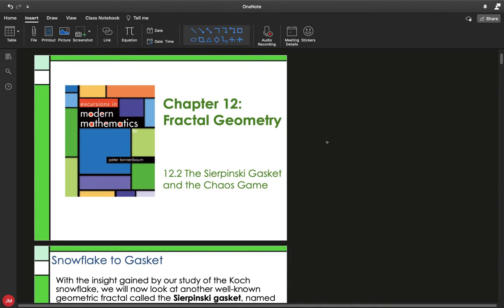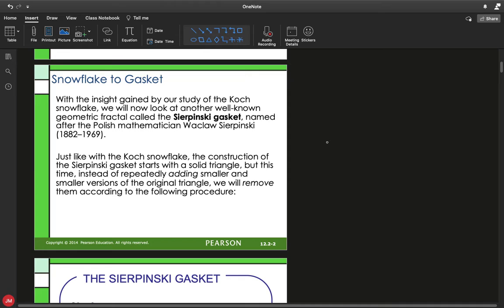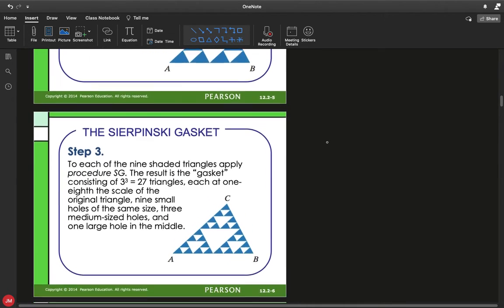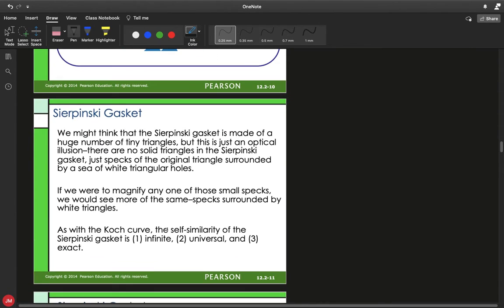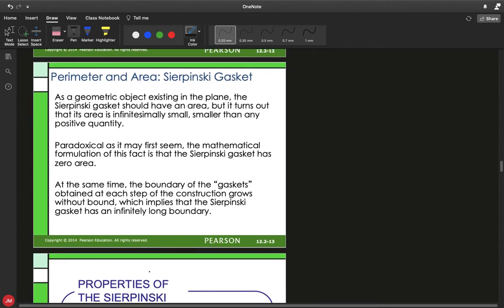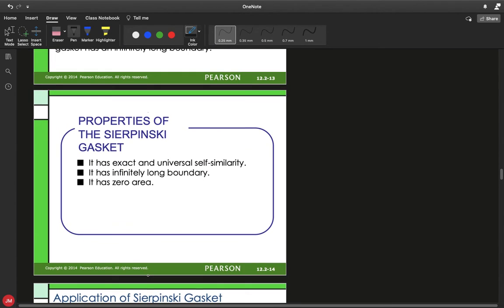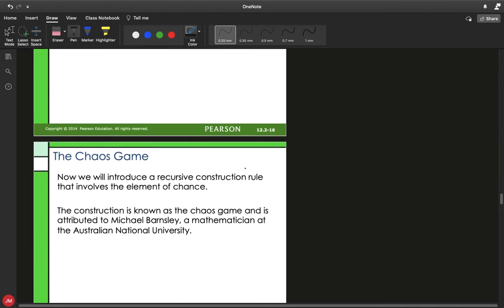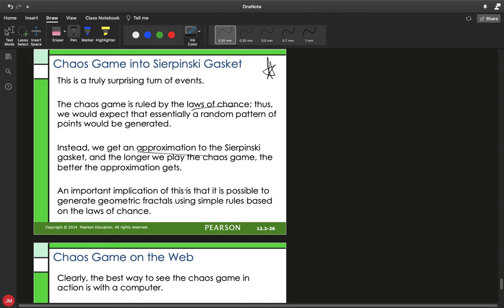12.2 VIDEO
Students will be able to construct and identify key features of the Sierpinski Gasket (Triangle).